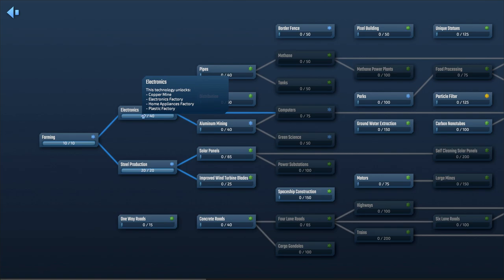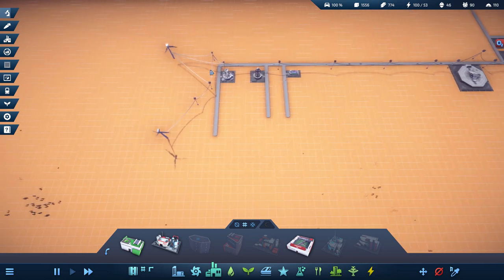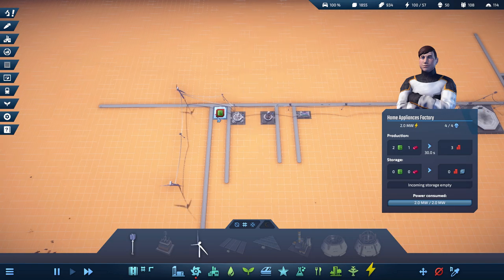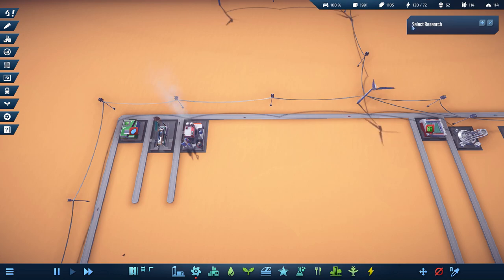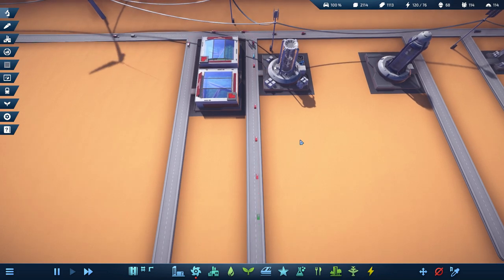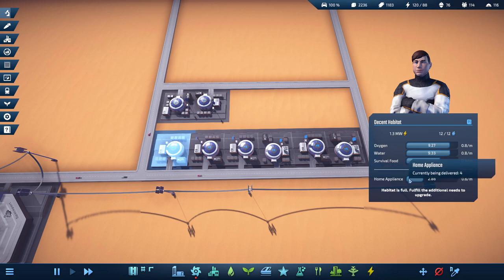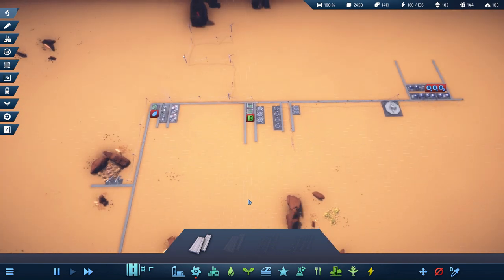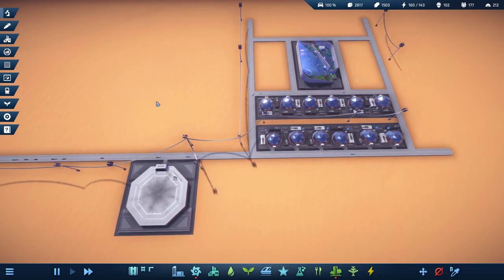Infraspace EP02 Home Appliances needed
Create an extrasolar efficiency utopia from scratch! In this sci-fi city builder you need to start mining operations, plan production, and lay down transportation routes to ensure a smooth supply chain.